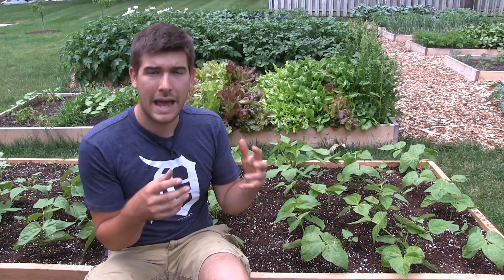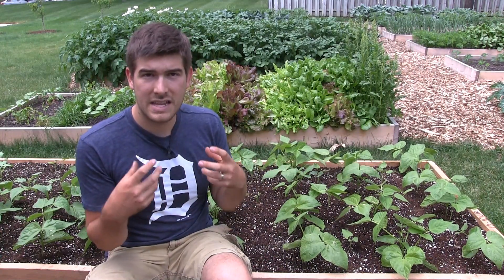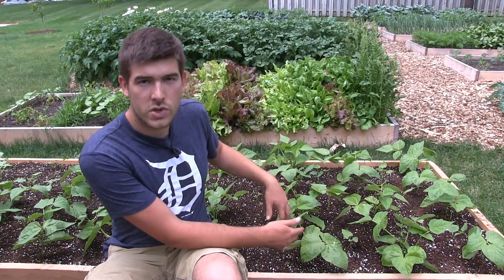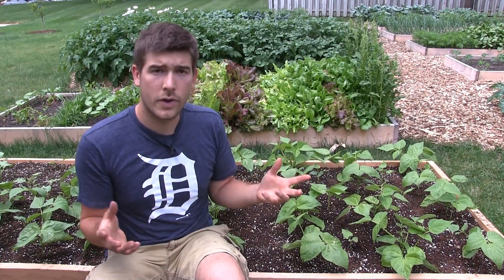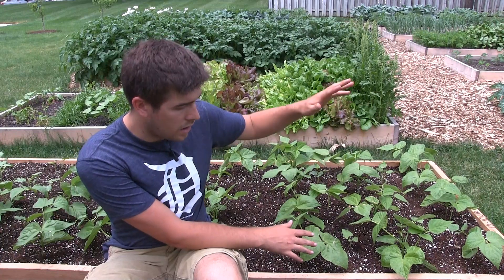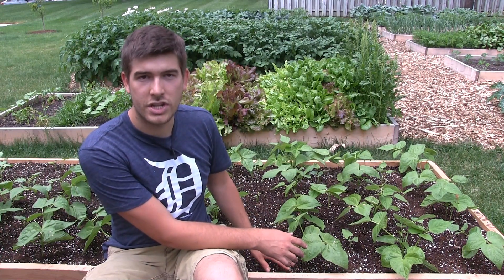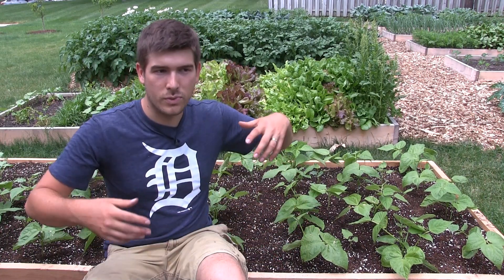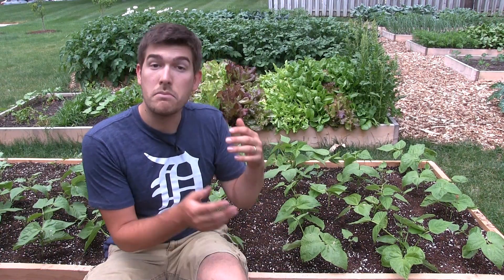Nitrogen Fixation Facts and Chop & Drop vs. Tilling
In this episode we answer a question from a viewer who asked me to go a bit deeper into a topic we touched on a while ago about nitrogen fixation and then asked us to discuss tilling vs. chopping and dropping when it comes to which method is better for returning nutrients to the soil.

450+ varieties of Heirloom & Non-GMO Vegetable seeds .99/pack, fertilizer, garden tools, blog & More